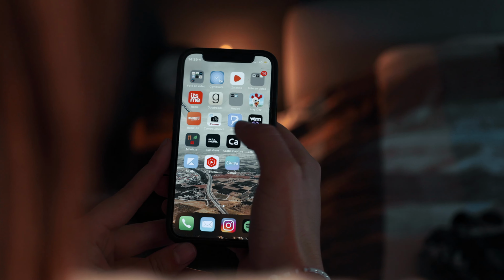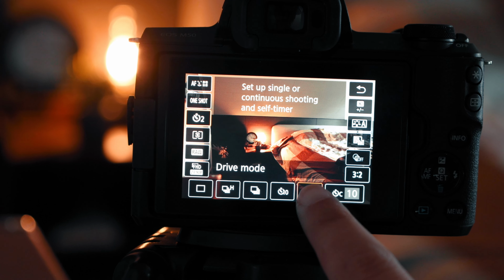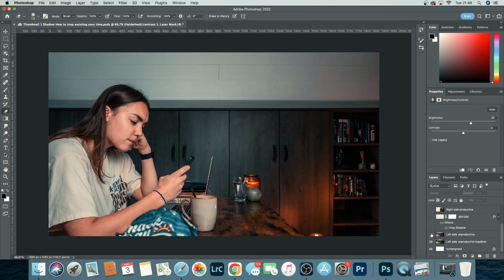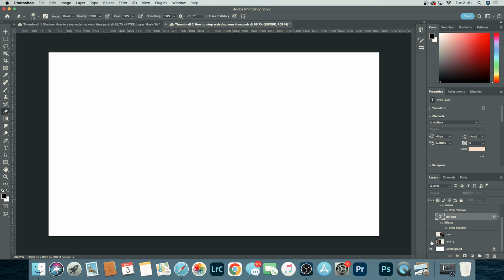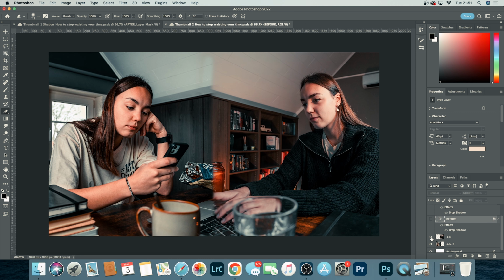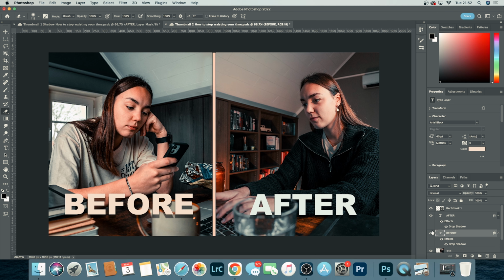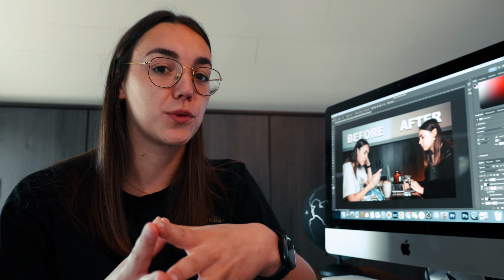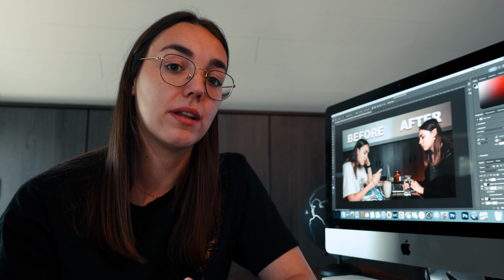Step by step process of making Thumbnails | Becoming a YouTuber Series Eps. 3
Making thumbnails isn't easy. Especially choosing the right one. Let me take you on my process of creating Thumbnails for my YouTube Channel.

GEAR I'M USING:
-My all time favorite camera
-Most used lens (cheap)
-My big lighting setup
-My small lighting setup
-My mighty tiny drone
-My microphone (cheap)

WHO AM I:
I'm Lisa,  an aspiring content creator and full time dreamer. I make videos about productivity, self development, videography and building the life I always dreamed of.

GET IN TOUCH:
If you’d like to talk, I’d love to hear from you.